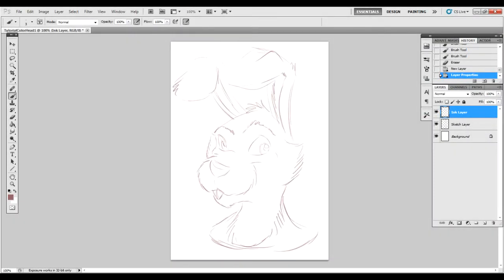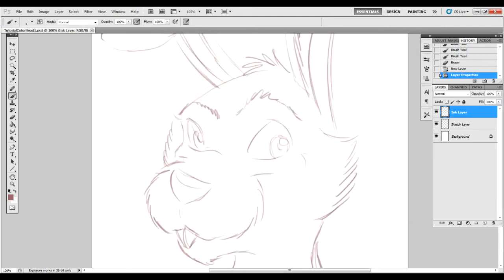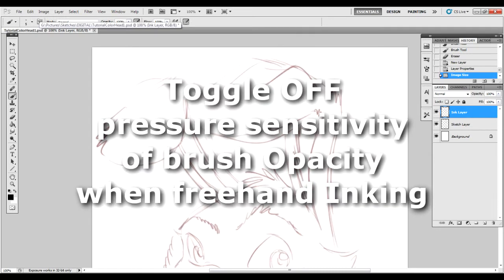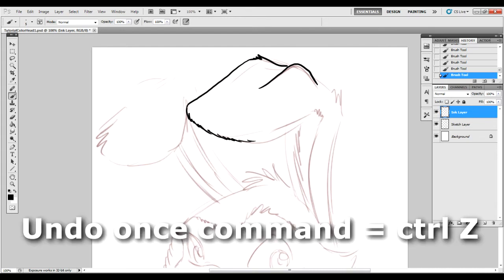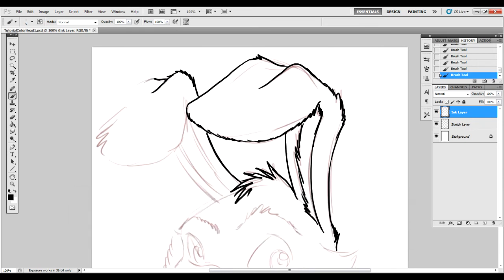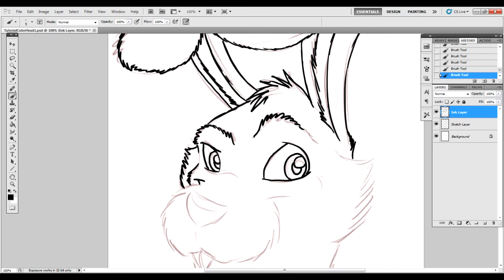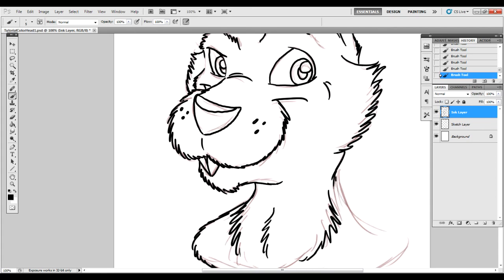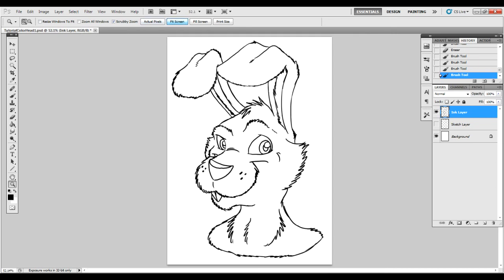Photoshop CS5 Tutorial - Ratgirl's Tips on Freehand INKING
Thanks for checking out my very first tutorial series! I have been running Ratgirl Productions for over two years now and so I thought I should share some of my process with others.

This covers what I do when inking my sketches in Adobe Photoshop CS5, the second video in a series. NOTE: I do not prefer to ink in vectors when using Photoshop. This tutorial covers freestyle raster inking technique.

Upcoming videos will cover Flat Coloring, Cel-Shading, Soft Shading & Gradients, Highlighting, and Line Coloring.